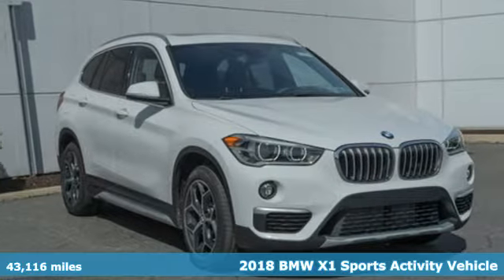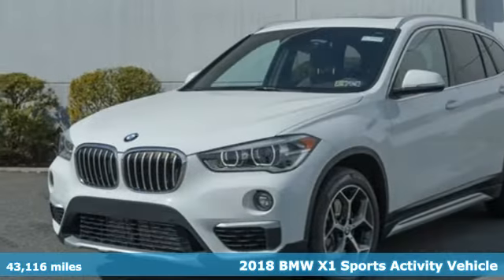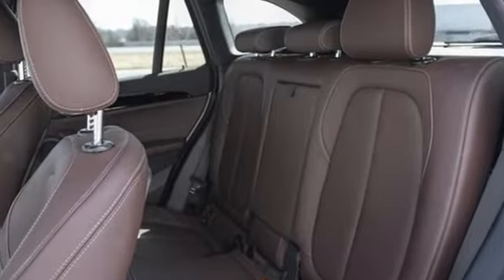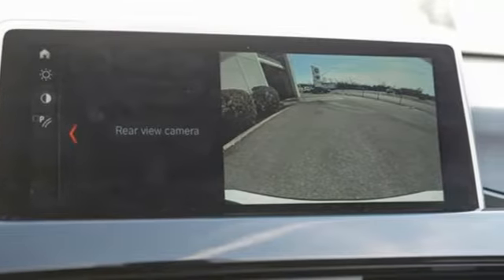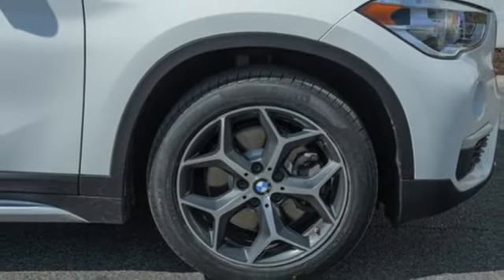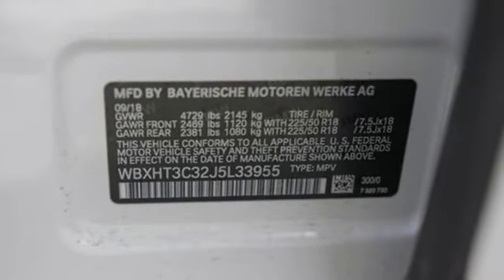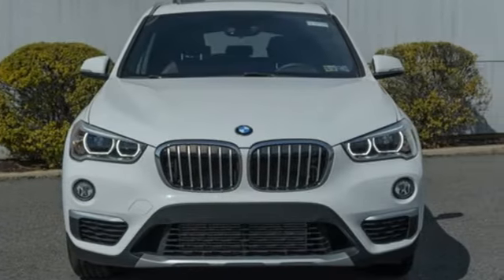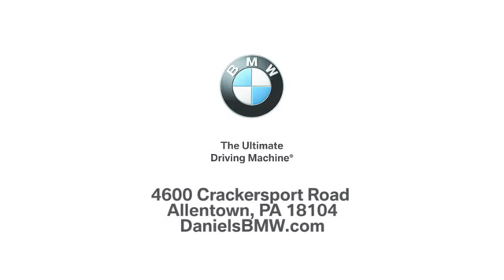Certified 2018 BMW X1 Allentown PA Lehigh Valley, PA 5L33955T - SOLD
Year: 2018
Make: BMW
Model: X1
Trim: xDrive28i
Engine: 4 2.0 L
Transmission: Automatic
Color: Alpine White
Interior: Mocha
Mileage: 43116
Stock #: 5L33955T
VIN: WBXHT3C32J5L33955
CARFAX One-Owner. Clean CARFAX. Certified. BMW Certified Pre-Owned Details:* 1 year/Unlimited miles beginning after new car warranty expires. 6-yrs Roadside Assistance. SiriusXM Satellite Radio 3-mos free* Transferable Warranty* Limited Warranty: 12 Month/Unlimited Mile* Warranty Deductible: $0* Multipoint Point Inspection* Roadside Assistance* Vehicle HistoryAlpine White 2018 BMW X1 xDrive28i AWD 8-Speed Automatic 2.0L 4-Cylinder DOHC 16V TwinPower Turbo22/31 City/Highway MPGAwards:* JD Power Automotive Performance, Execution and Layout (APEAL) Study, Initial Quality Study (IQS) * JD Power Initial Quality Study (IQS)Contact Daniels BMW directly or send a request via email to schedule your test drive today! Daniels BMW is a 12-time winner of the Center of Excellence award, making it the most celebrated BMW dealership in the nation.

Address:
4600 Crackersport Road